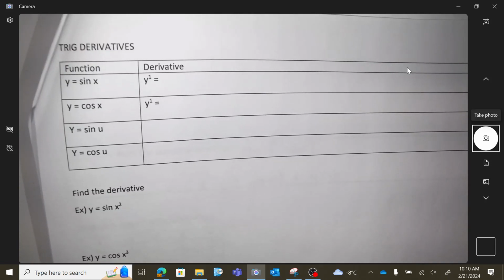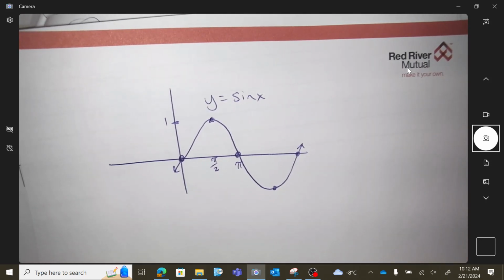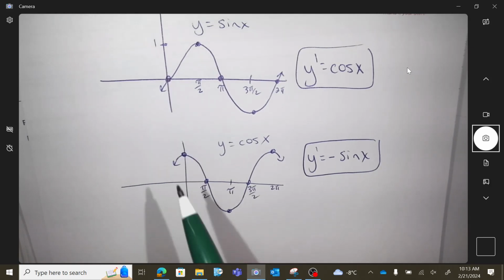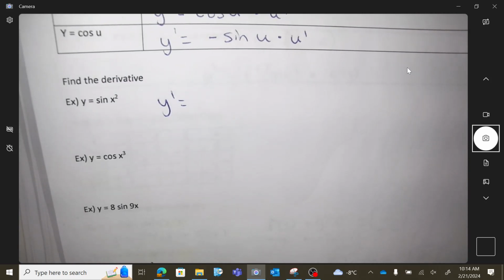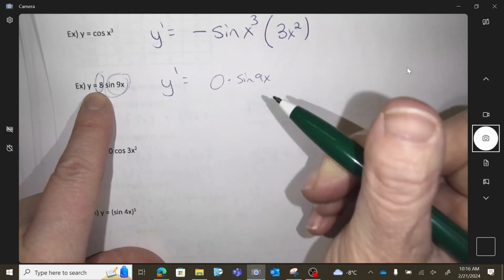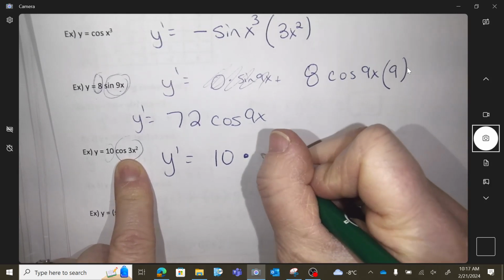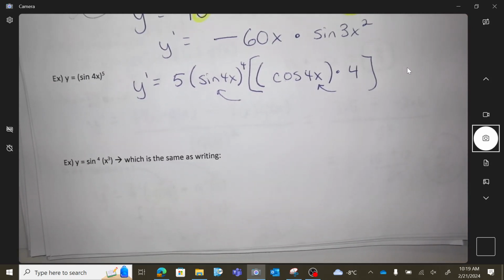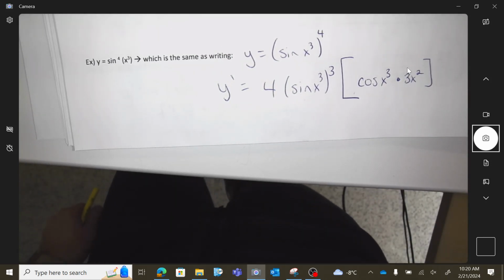sin and cos derivatives